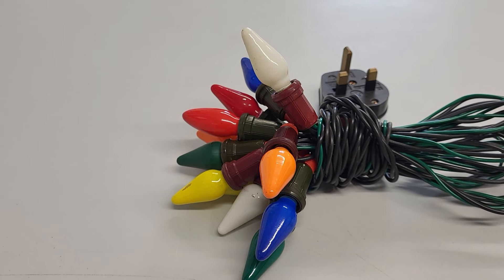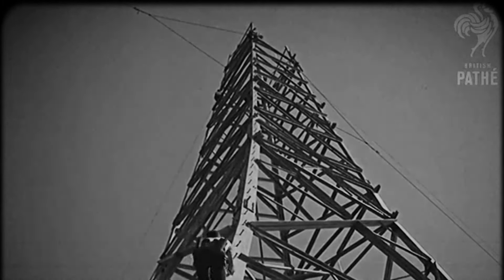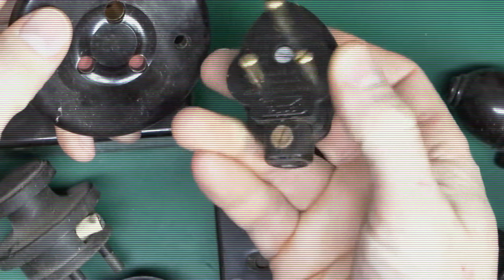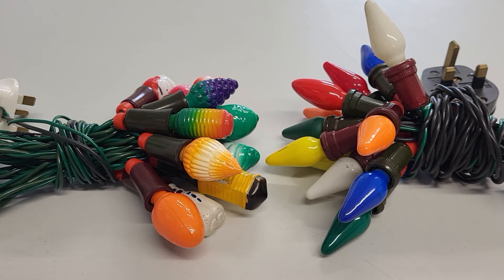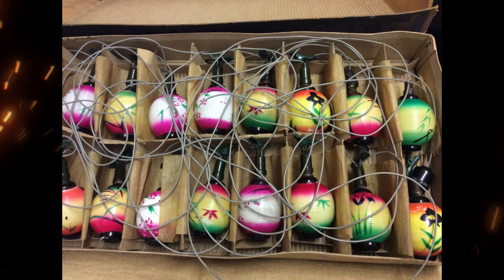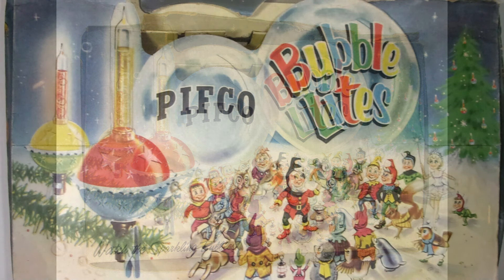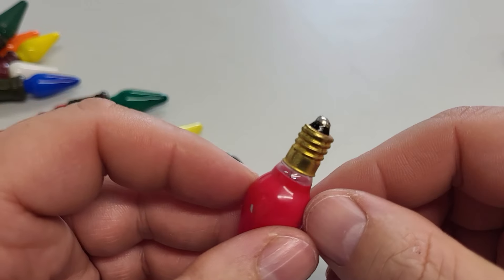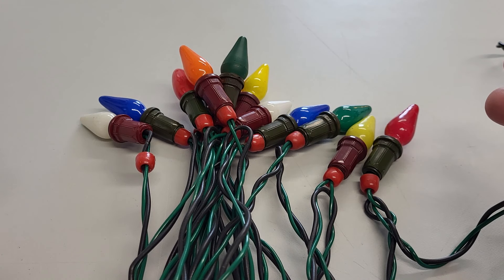Vintage Olive Cone Christmas Lights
In this video, we examine a vintage set of 12 Olive Cone Lights and have a brief look at a set of 12 Figural and Novelty lights.

We also take a stab at the history of these kinds of lights, as well as a look into the archive and dig out some photos of other similar examples.

Please note, we are not historians and the history of such lights is not well documented, most of the information is from personal history and speculation.

We are not qualified to fix any kind of electrical equipment, we are just enthusiasts, always get your electrical items checked by a qualified electrician.

This is the long winded version of this topic,  shorter and condensed version of the video will be uploaded tomorrow with the war and peace history lesson edited out.

Link is here, ready for when it goes live.

Pylon Men Video by British Pathe

Old Sockets and Switches Video by John Ward

Thank you @jwflame

Steptoe & Son Christmas Special 1973

c6Lites Bulb Holder Tool

Thank you @c6lites

Dimmer Plug on eBay

Welcome to the Vintage Christmas Lights UK YouTube Channel.

I hope you enjoyed this new video!

Our aim is to provide videos featuring the classic sets of Christmas Lights that were sold in the UK, how to fix and restore them, guides, tips, hints and guides.

Plus videos of unique lights in operation and deep dives into our extensive Christmas Light Archive.

If you have any interesting Christmas Light videos that we could add to are YouTube channel to archive for everyone, please leave a comment below with a link to the video, and it will be added.

None of your videos are monetized, and they are here for all to view and enjoy. ;)

If you have any photos, part numbers, videos or any other kind of other interesting information or feedback, our email is below.

Alternatively, if you are interested in these kinds of lights, then check out the Christmas Light Archive Website, we are not affiliated with this site, but we do use the fantastic database, check it out!

A little 'light' history.

The early 90s were the beginning of the end for 'classic' style Christmas light sets, new manufacturing and safety laws saw the delicate thinner cables replaced with thick and bulky black ones for 240v sets of lights, making them look cumbersome and chunky.

NOMA still produce some 'classic style' sets of lights, identical to the late 80s lights, but unfortunately with this thick cable.

Over the years, Christmas lights have been replaced with characterless, shadeless sets of lights, then eventually we got the domination of LED lights.

Don't get me wrong, there are a lot of modern lights that I do like, and I will try to do some videos about them too.

We do hope that one of the legacy firms like PIFCO or NOMA bring back the classic style lights, perhaps in low voltage LED form in sets of 20 and 40, and possibly 60-100 too with the old style shades, a mix and match option would be brilliant.

MUSIC

Theme tune by Jingle Punks.

Track: Deck the Halls (Instrumental).

Main Video Music by CO.AG

Track name: This Fascinating World